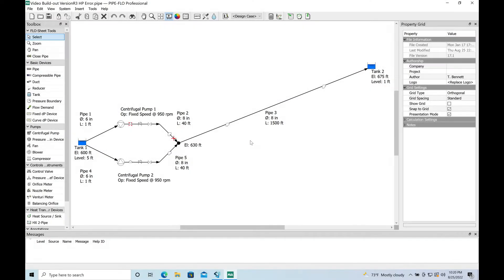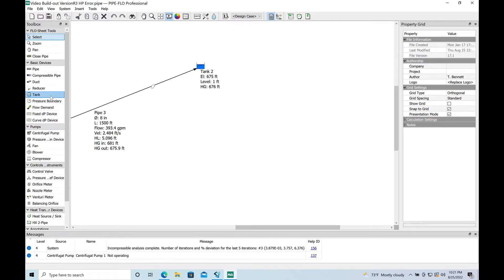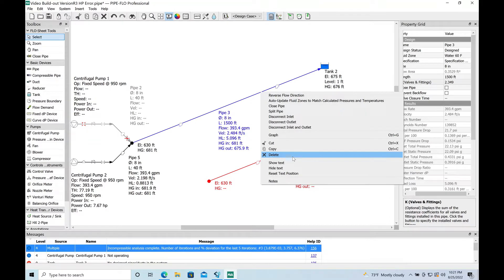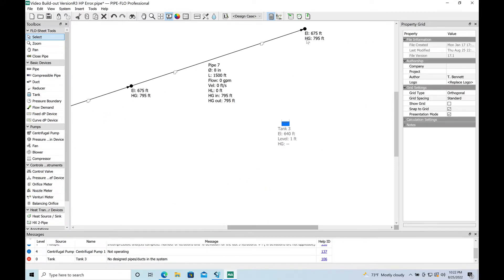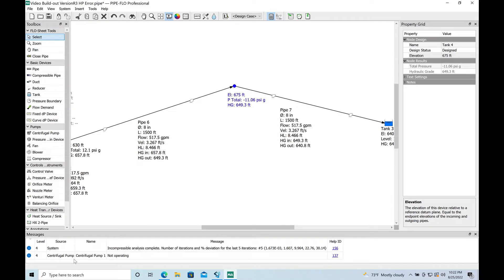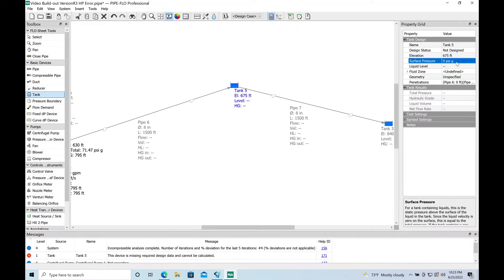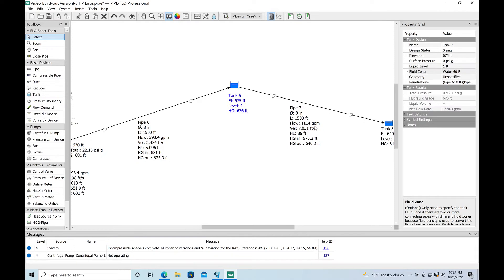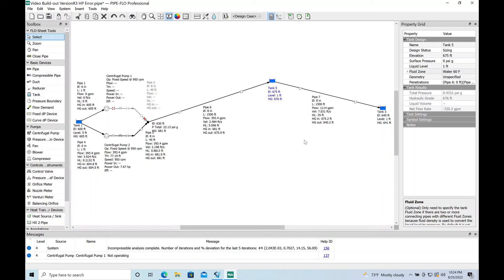Finding the Hidden High Point and Hacks for Modeling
In this video I will show you a common problem in pressure pipe modeling.  A pressure node with a negative pressure.  The modeling software is not smart enough to tell you that it has negative pressure, instead permitting the hydraulic grade line to pass under the pressure node.  I then show you a hack to make the model work.